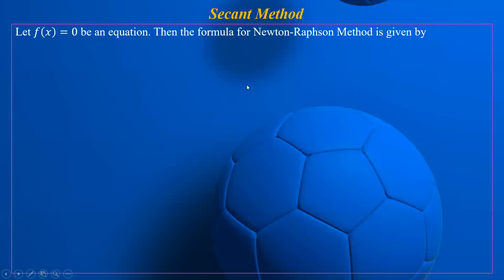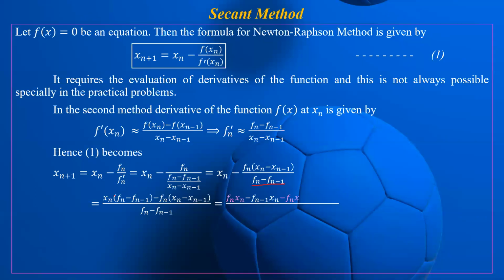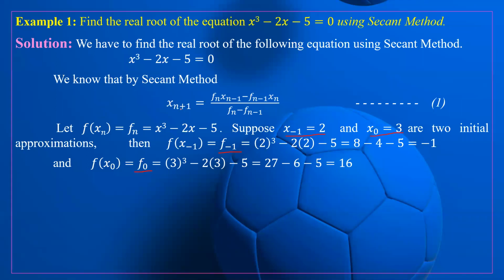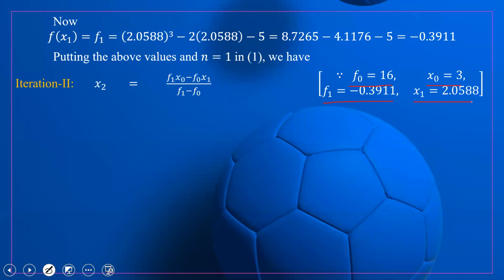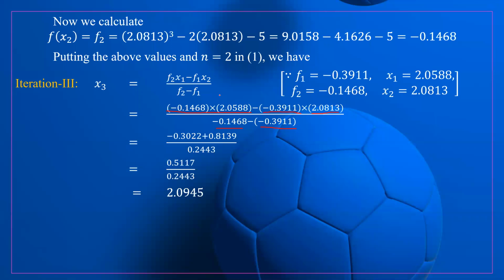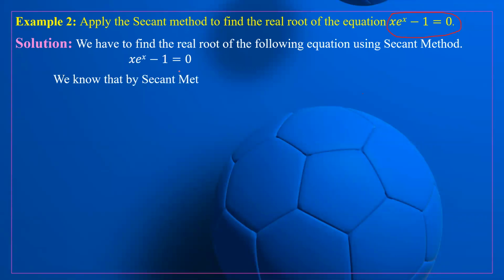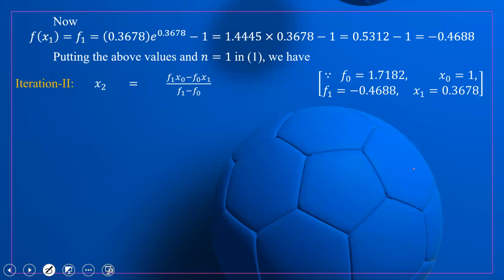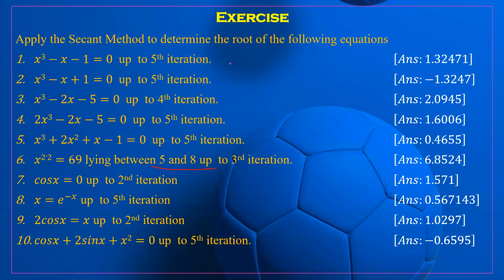Lecture - 04 - Solution of Algebraic and Transcendental Equations - Secant Method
Solution of Algebraic and Transcendental equations by Secant Method.

Numerical (Approximate) Solution of the following equations are discussed with suitable examples:
1. Solution of Algebraic and Transcendental Equations -  Bisection Method
2.  Solution of Algebraic and Transcendental Equations -  Newton Raphson Method
3.  Solution of Algebraic and Transcendental Equations -  Secant Method.
4. Numerical Solution of Differential Equation - Taylor's Series Method
5. Numerical Solution of Differential Equation - Euler's Method
6. Numerical Solution of Differential Equation - Modified Euler's Method
8. Numerical Solution of Differential Equation - Runge's Method
9. Numerical Solution of Differential Equation - Runge-Kutta Method
10. Numerical Solution of Differential Equation - Predictor-Corrector Methods
11. Numerical Solution of Differential Equation -  Adam's Predictor Corrector Method
12. Numerical Solution of Differential Equation - Milne's Predictor Corrector Method.

All above topics with most frequently asked questions are discussed in details.

All the videos related to above topics are available in the following link: